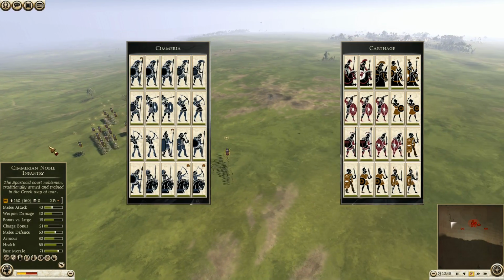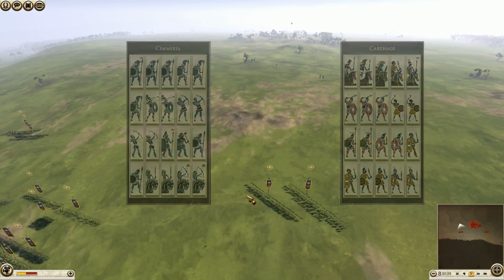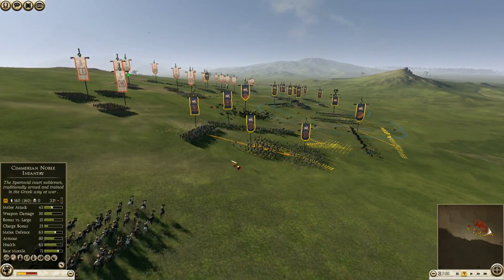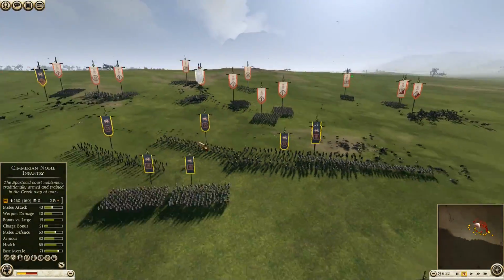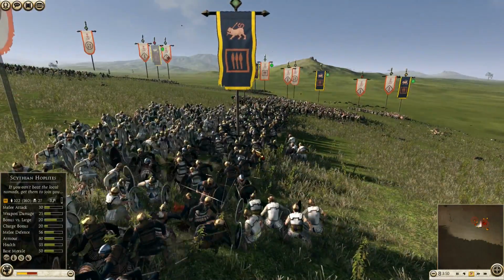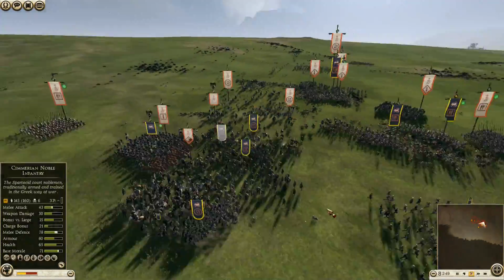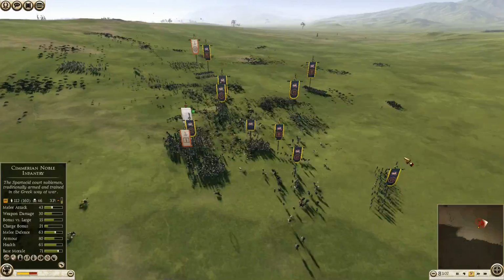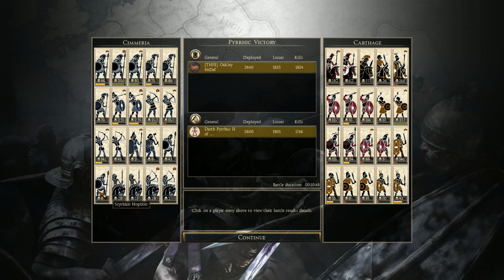Cimmeria vs Carthage (Online Battle #93)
The mighty punic forces are used as a metric for the potency of the Cimmerian troops. Let's see how these two factions fare against one another